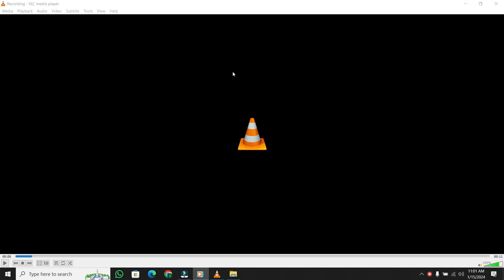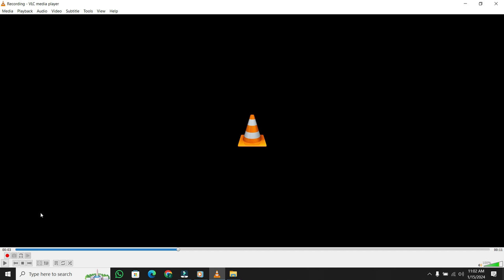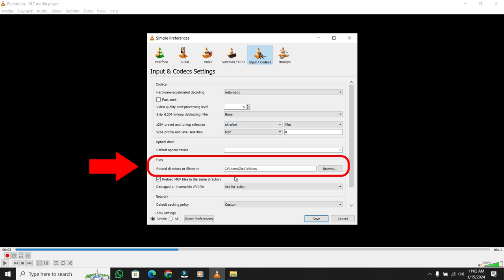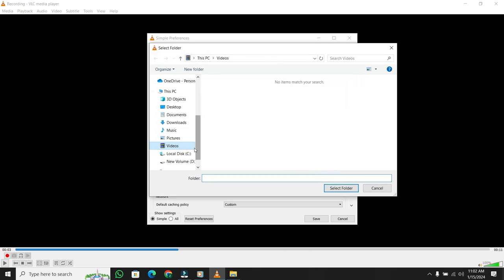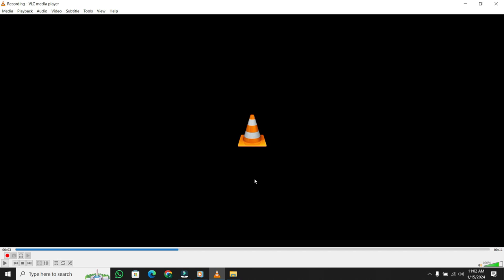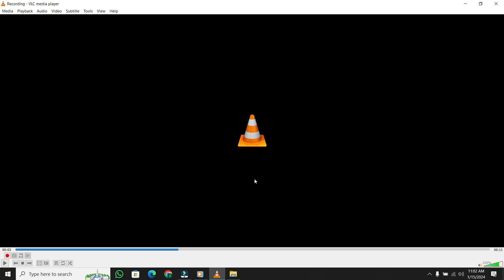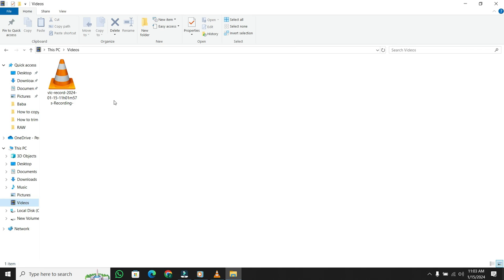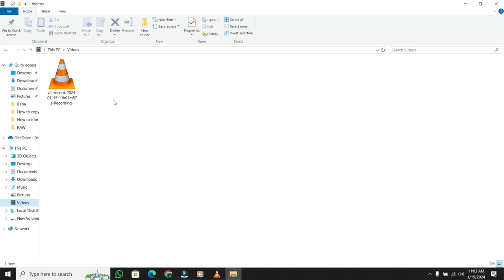How To Trim Audio On VLC Media Player | Cut MP3 In VLC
Learn 'How To Trim Audio On VLC Media Player.' Dive into the process of cutting MP3 files and editing music seamlessly within VLC. Explore the powerful capabilities of VLC Media Player for precise audio trimming, making your editing experience effortless. Follow our step-by-step tutorial for a comprehensive guide on refining your audio files. Elevate your editing skills and discover the ease of crafting perfectly trimmed audio with VLC Media Player.